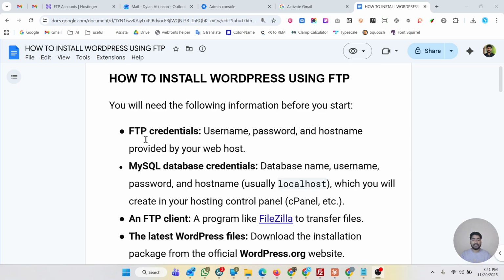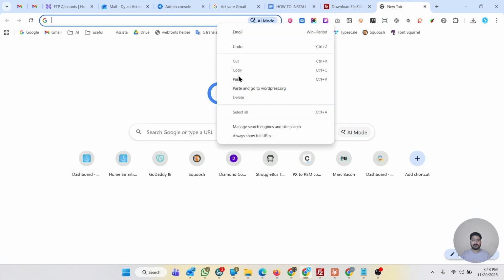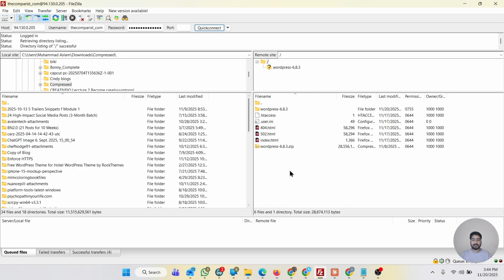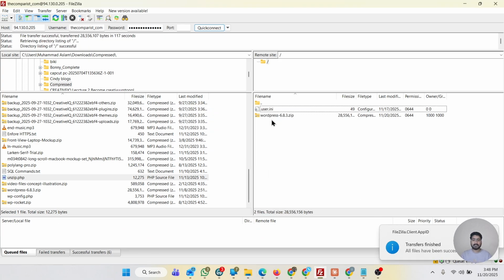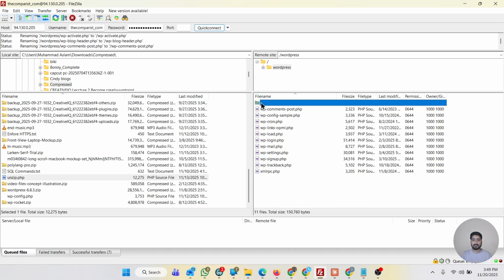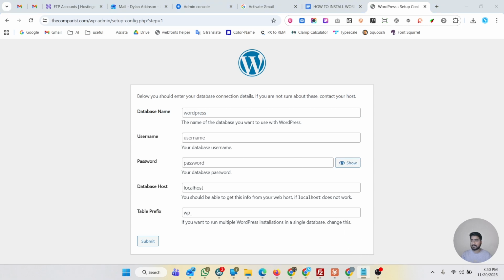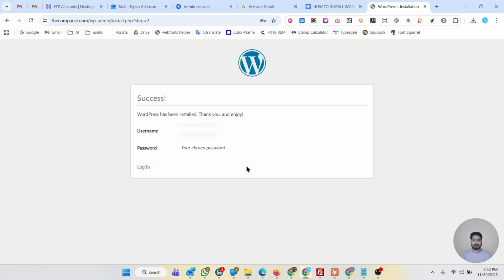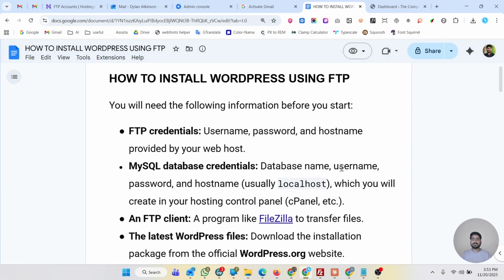How to Install WordPress Using FTP | How to setup WordPress via FTP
In this video, I will show you how to install WordPress using FTP step by step.
This tutorial covers everything you need — from FTP credentials to database creation and uploading WordPress files through FileZilla.

✔️ What You Need Before Starting:
FTP Credentials (Host, Username, Password)
MySQL Database (Name, Username, Password, Host)
FTP Client (FileZilla or SmartFTP)

✔️ What You'll Learn:
How to connect to your hosting using FTP
How to upload WordPress files
How to unzip WordPress
How to run a WordPress installation

Link to unzip.php file: (once done, make sure to delete this from your server.)

Your support helps me create more helpful web development tutorials!

WordPress WordPressTutorial # FTP